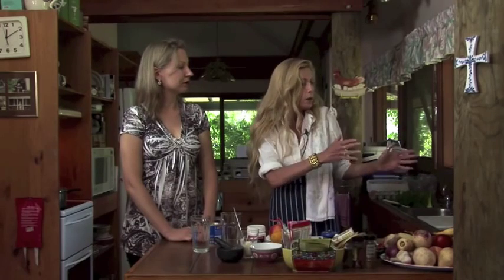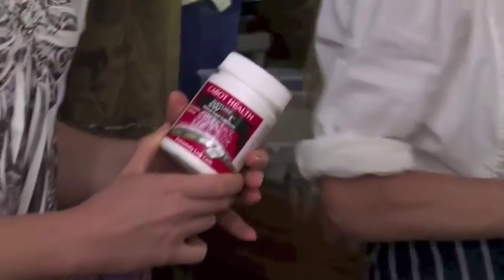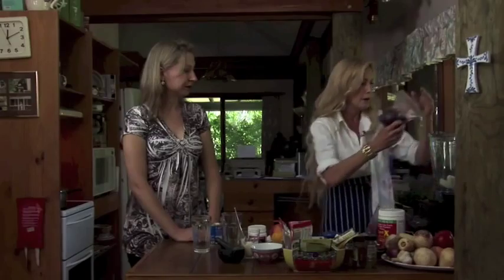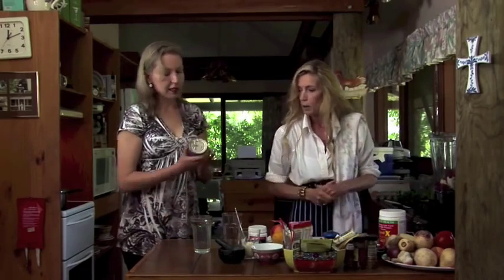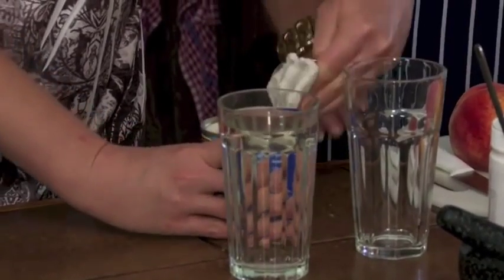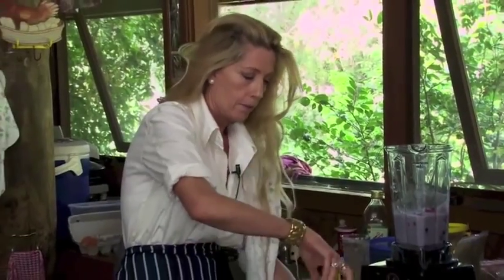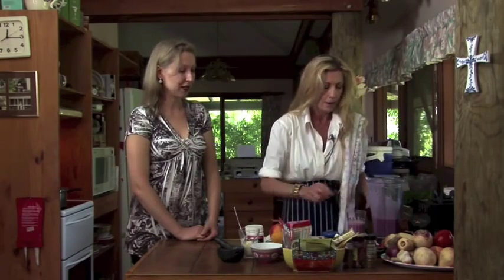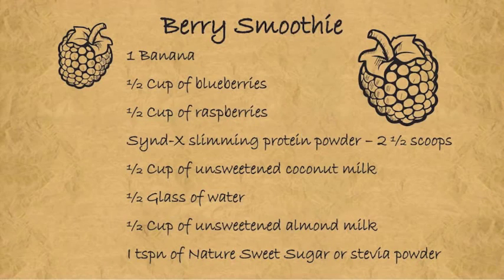A Berry Delicious Breakfast 2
Welcome to Weight Loss 24/7 youtube channel. In this channel we are sharing videos about Weight Loss Journey, Weight Loss Transformation, Weight Loss Motivation, weight loss tips, weight loss workout - yoga, weight loss diet, weight loss success stories etc.